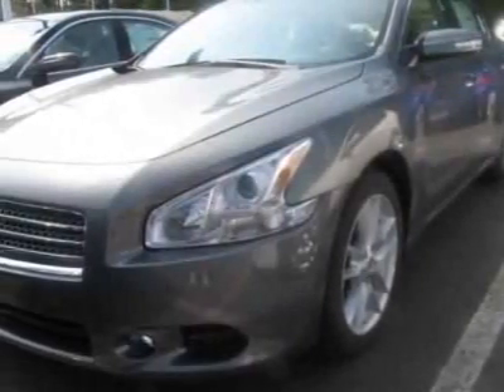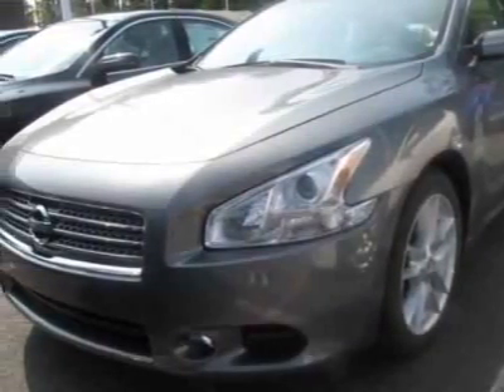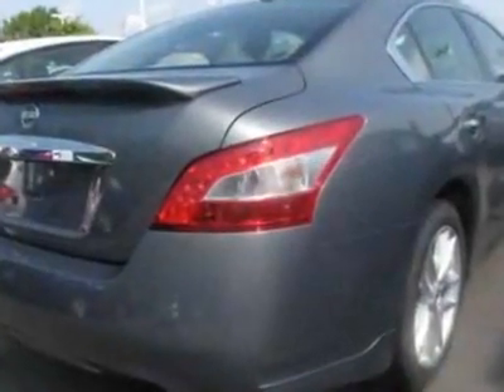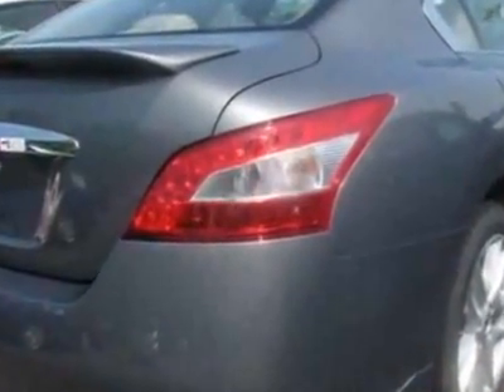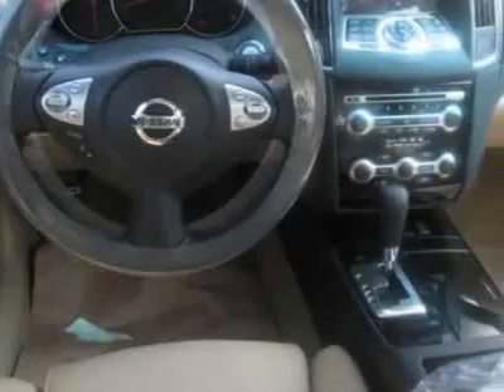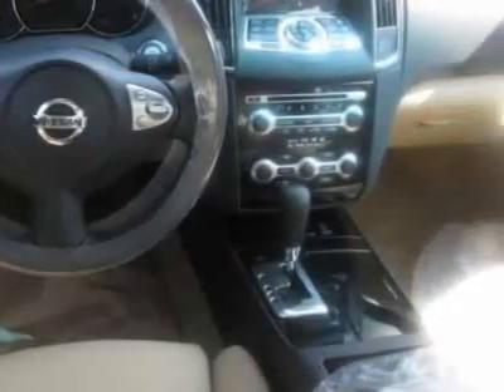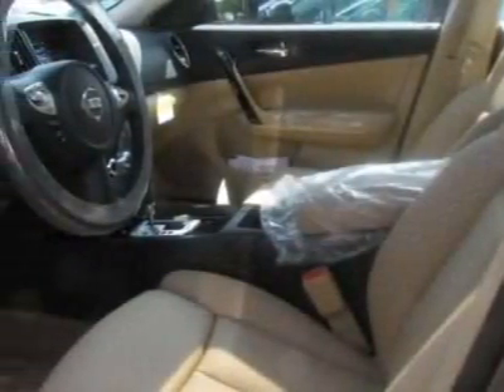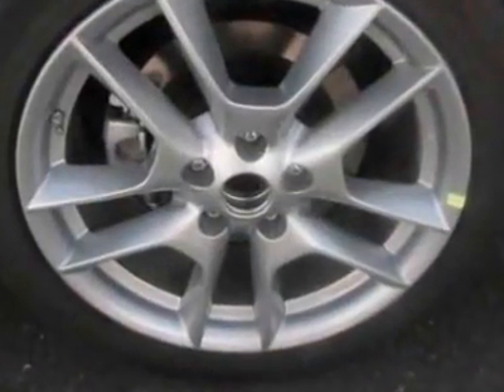Nissan Maxima 4dr Sdn V6 CVT 3.5 SV Sedan